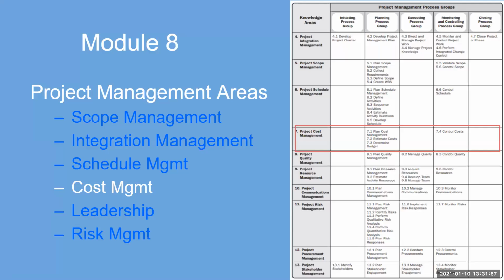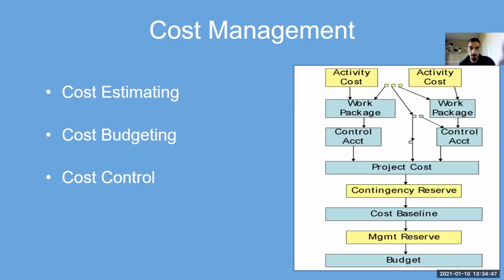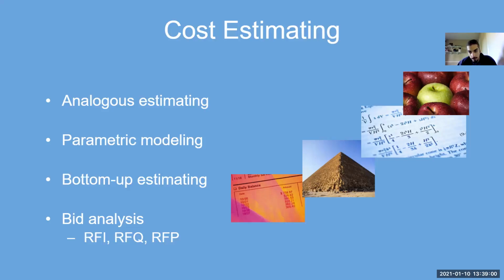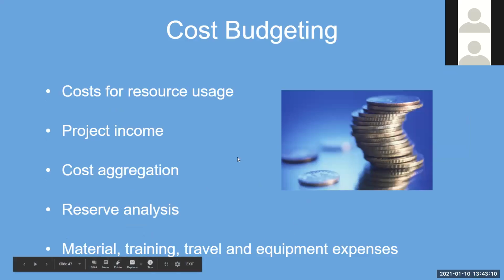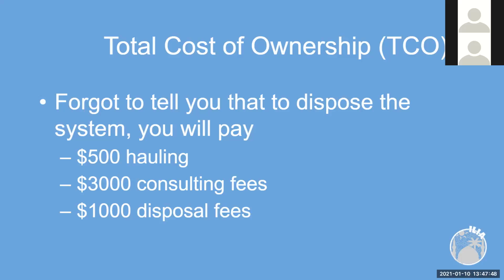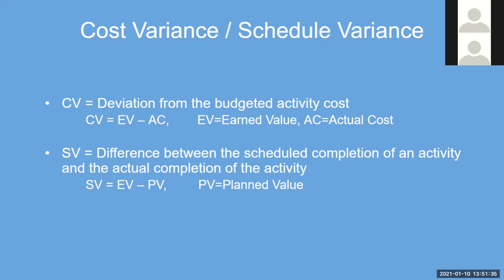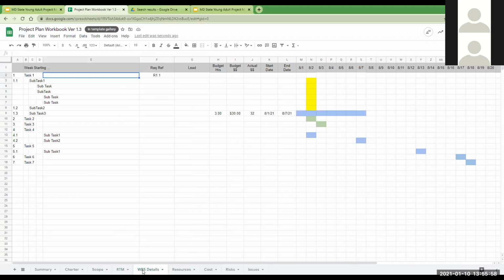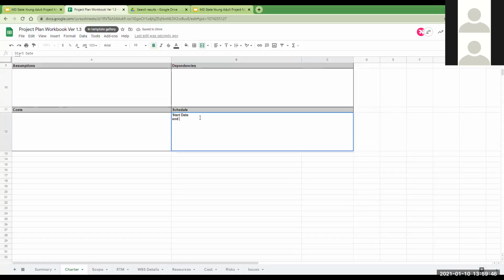MD Young Adult Project Mgmt Training Day 2 Part 3